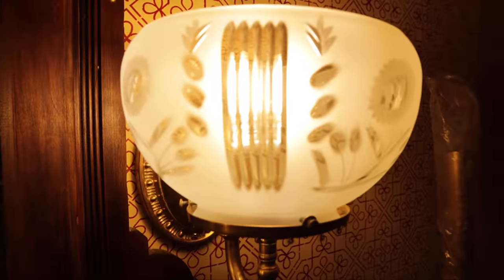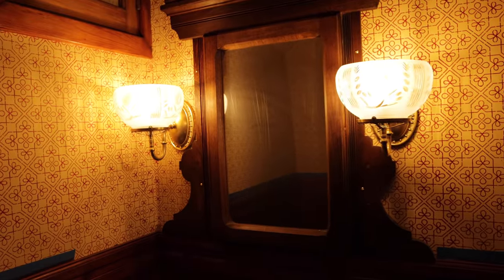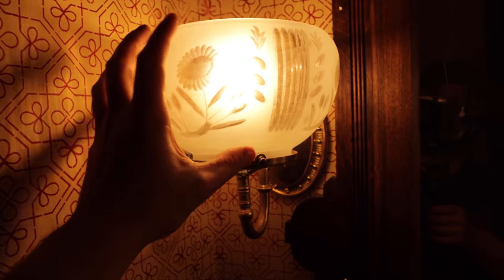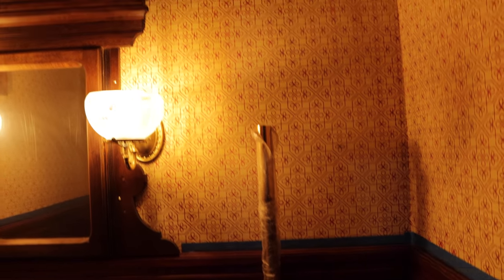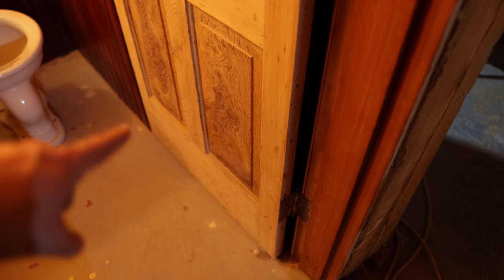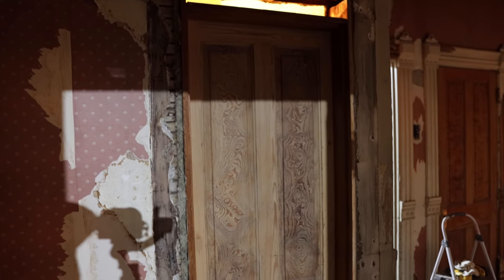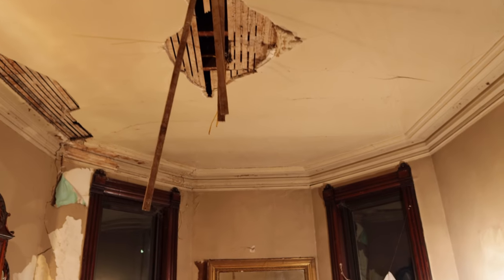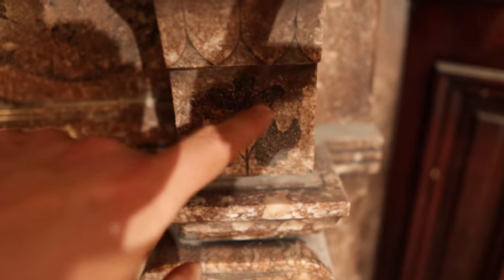Historic Lighting Makes all the Difference S2 EP16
Let there be light! We got our lighting for the powder room operational.

Projects to Complete in 2022: Limestone Restoration of Front Elevation,  Rebuild Mansard, New Windows (Partial), Complete Plaster Work (2nd Floor and Back Hallway 1st Floor, Kitchen and Dining Room), Plumbing Stacks and Rough in Plumbing, Complete Electric, HVAC (Basement and 1st Floor), High Velocity AC and Heat (2nd Floor), Mini Splits (3rd Floor), Framing on 3rd Floor, Rebuild of Front Cornice Work and Copper Gutter System, Rebuilding of Dormers

Projects to Complete in 2023: Hallways and Stairwells (Plaster Repair, Floors, Stringers of Stairwell Reinforment), Completion of Windows (1st and 3rd Floors), Parlors (Including Fireplace Mantels, and Pocket Doors, and Decorative Fretwork, Completion of 3 Floor Bathroom and Main Suite kevin berry chateau diaries our restoration nation the second empire strikes back